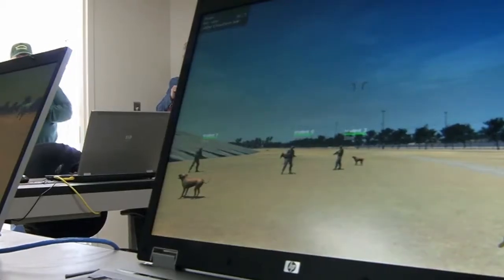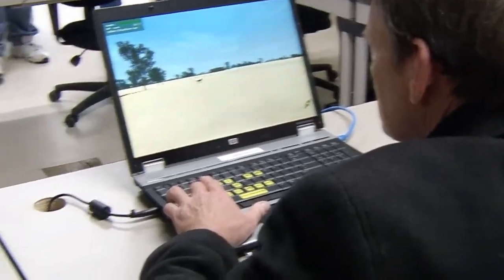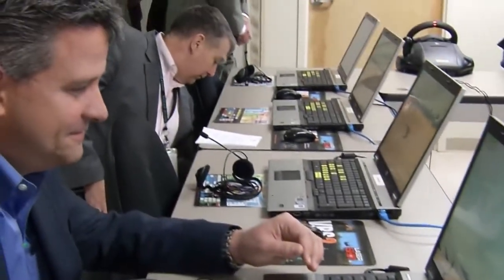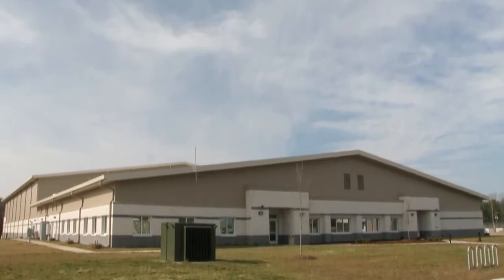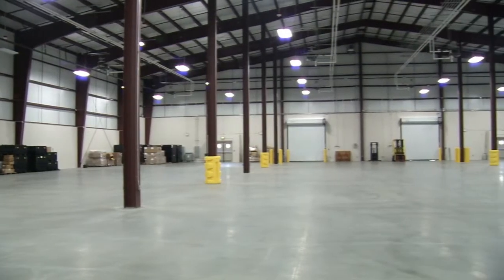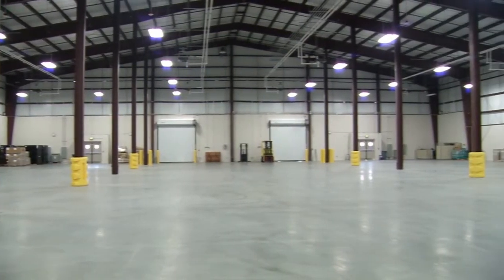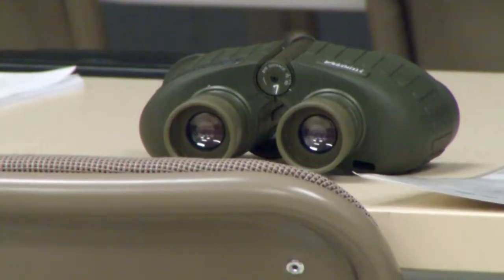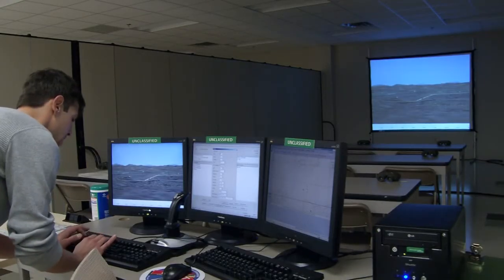New center simulates big boom enhances training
(Nat Sound Simulators)

While it looks like the next first-person shooter game to hit the market, these computer-based training aids are only one small part of the newest Regional Training Facility at Fort A.P. Hill, in Virginia.

The newly completed 49,000-square-foot Training Support Center allows the Army to store and issue gear, as well as provide shooting and forward observation simulators to support the training of an estimated 100,000 military personnel per year.

(simulator nat pop)

Lt. Col. Jack Haefner -- It is used as a means for Soldiers, Sailors, Marines, interagency folks to come here and get trained, with simulators and training aids to help increase the effectiveness of their training.

One of the new features offered by the facility is what staff members here call the retail area, which puts many of the training aids on display so planners can see and order items for their next training exercise.

Roger Satterwhite -  They just can't believe it, the retail area, the stuff they get to see now that they didn't even know we had.

Items range from clothing appropriate for countries in which the service members will be operating, to the latest in combat training gear, to...

Satterwhite - We have suicide vests; we have a briefcase that is a bomb that you can set off.

 And even

(Nat Pop Ribbon Exploding)

Improvised Explosive devices, all designed to give those who train here the most realistic scenarios possible.

Satterwhite -- I've been waiting a long time and was beginning to wonder if I wasn't going to see it before I retire, but we got it and we're proud of it.

Proud of a facility which brings the installation into the 21st century and provides for a better trained war fighter.

From Fort AP Hill, Patrick Bloodgood.